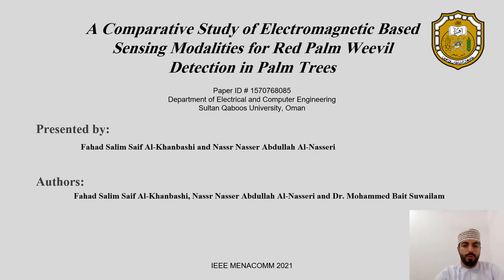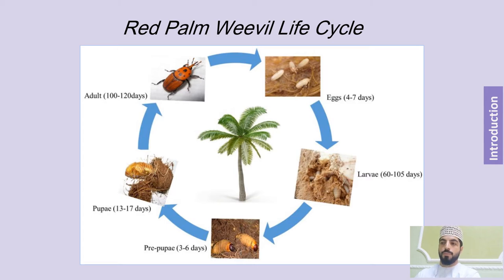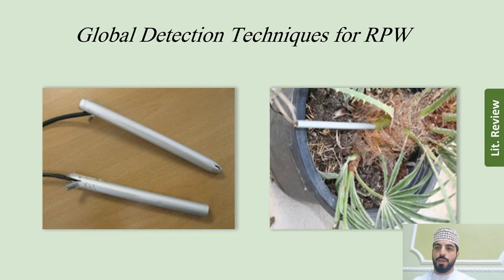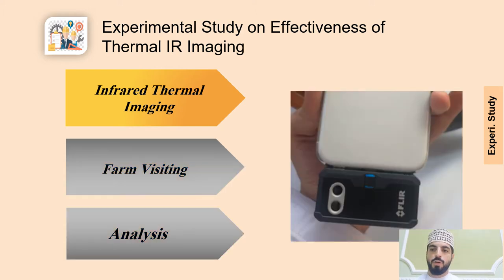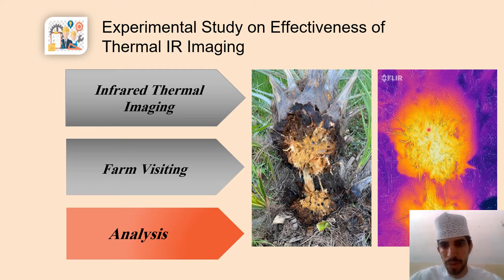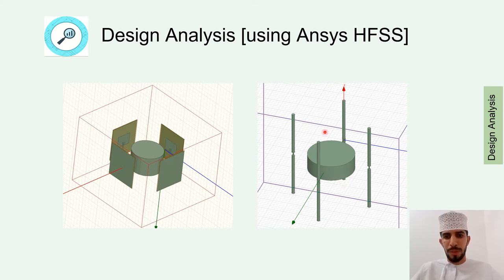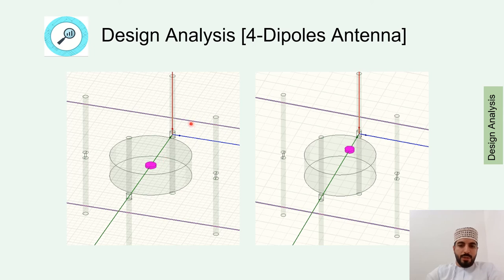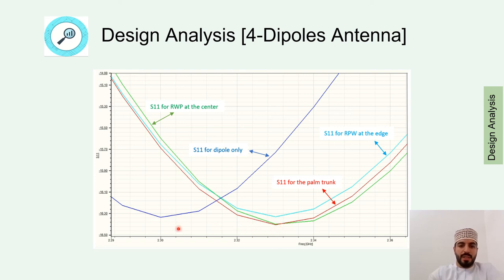A Comparative Study of Electromagnetic-Based Sensing Modalities for Red Palm Weevil Detection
Authors:
Fahad Al-Khanbashi, Nassr Al-Nassri and Mohammed Bait-Suwailam (Sultan Qaboos University, Oman)

Abstract
In this paper, we present a comparative study of two electromagnetic-based sensing modalities for the purpose of detecting red palm weevils in date palm trees. While the first sensing modality relies on infrared exposure, the other technique focuses on the application of microwaves for sensing purposes of red palm weevils. In the first methodology, experimental trials were carried out and the second study focused on the development of numerical models based on electromagnetic sensors for early detection of red palm weevils. The microwave sensing used electromagnetic sensors of microstrip patch antenna array that was designed at the 2.45 GHz ISM-band. Based on the results, both sensing techniques are considered fast detection means for the early detection of red palm weevils' activities (movement, eating, ... etc.).